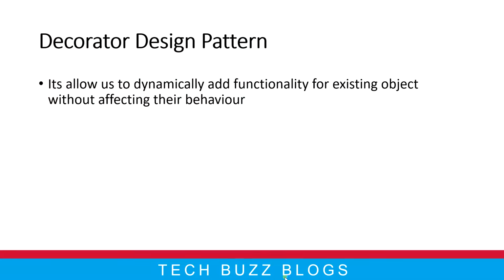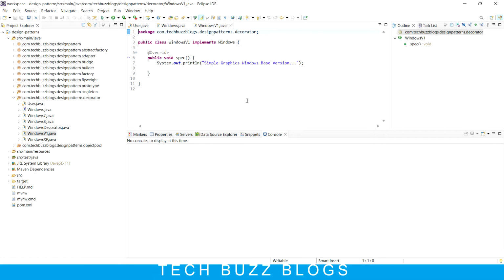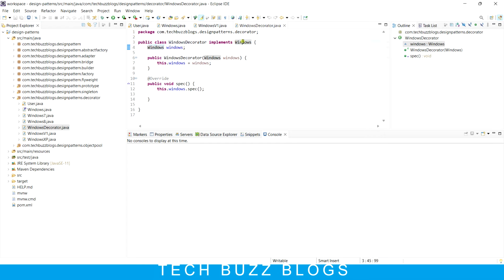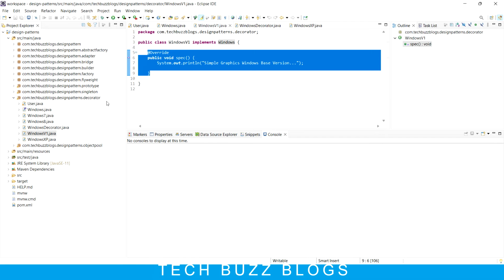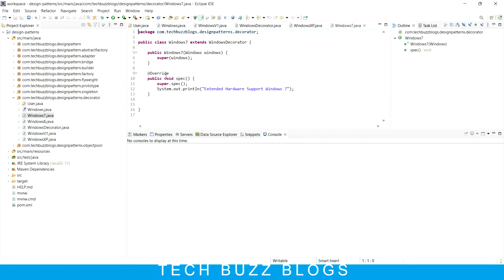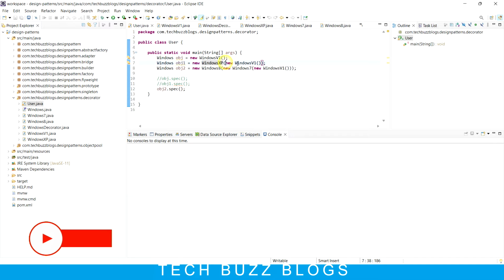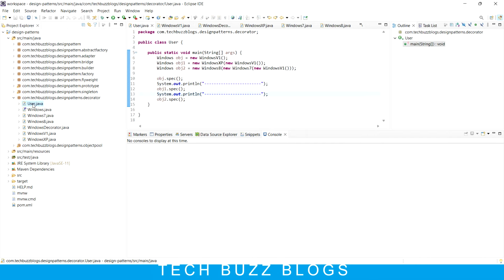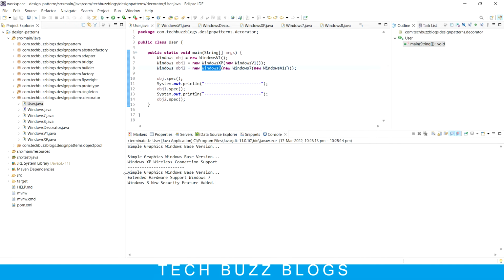Design Pattern - Decorator | TECH BUZZ BLOGS